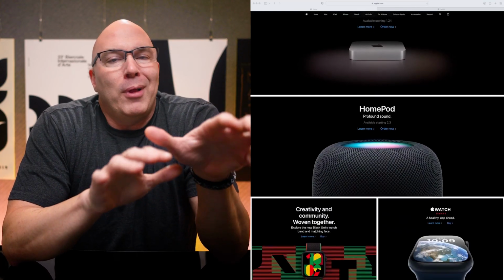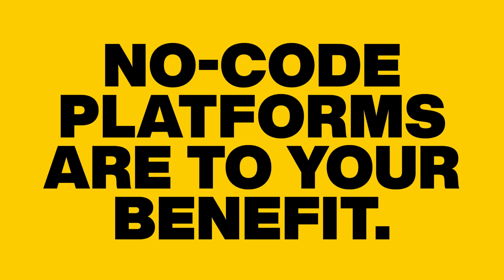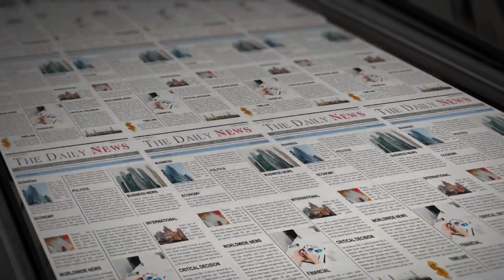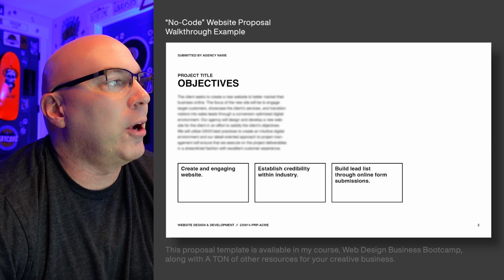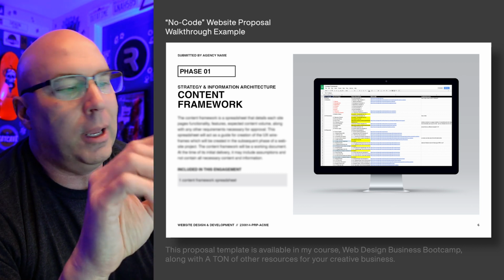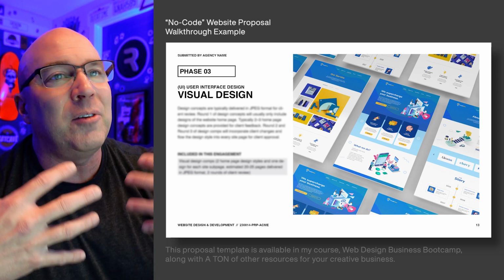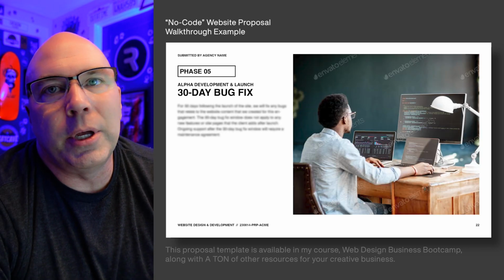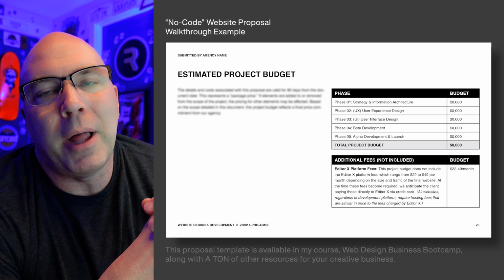How to Sell No-Code Websites to Design Clients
“No-Code” and “Low Code” websites are all the rage in the web design world. The power is put into the hands of the designer to design AND build it for clients. Awesome! But how do you sell a no-code website to a client? What should you say and not say about the platform you are using to build their site? I give you all the juicy details so you can sell your creative services more effectively.

In this video, I give you my thoughts on the best way for freelancers and agency owners to sell no-code websites (including Editor X by Wix) to design clients and I walk you through my exact proposal process for pitching web design and development to your clients. I also discuss pricing considerations for no-code and low code websites and some of the benefits you should highlight to your clients.

If you’re a creative freelancer or agency owner and currently offer (or want to offer) web design and development services, don’t miss this video.

00:00 Introduction
00:43 No-Code Websites vs. Code Websites
01:54 How you should talk about "no-code" websites to clients
03:28 Should a No-Code website cost less?
05:29 Sell the web design process and mention the tools
06:17 No-Code Website Proposal walkthrough role play
17:25 Final thoughts and takeaways

The new standard in website design.